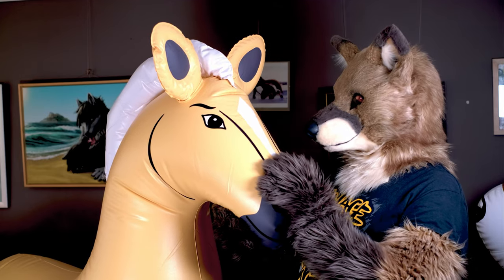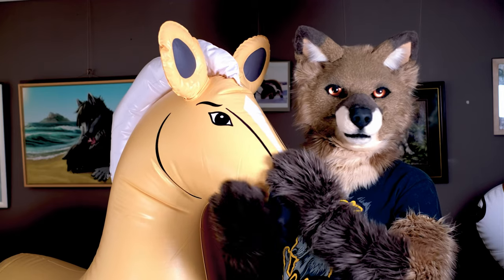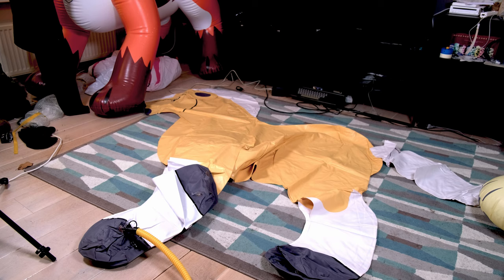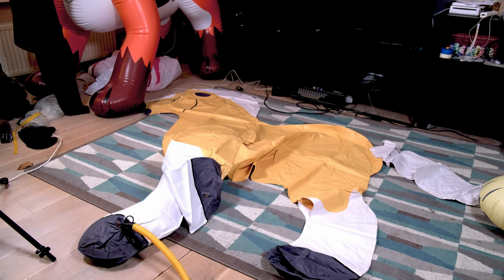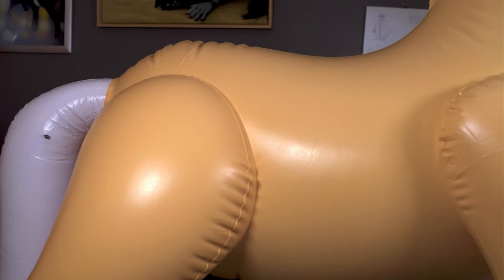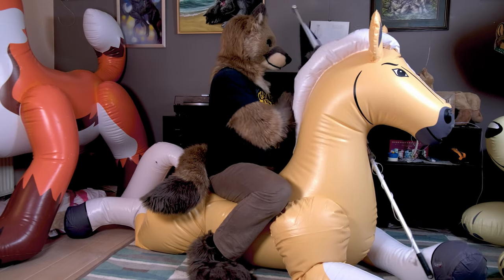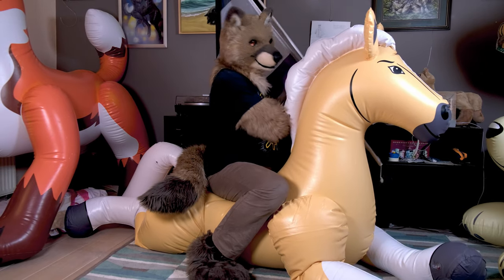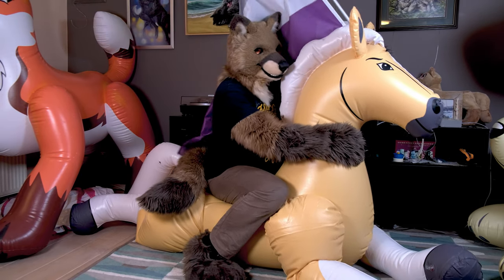G&G Palomino horse review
For my a new toy even though this palomino horse is actually one of the first custom toys ever designed and created (at least as far as publicly known). I got this new old stock via Horseplay toys, sadly it seems they are already sold out as I post this video. I hope you will still enjoy this video!